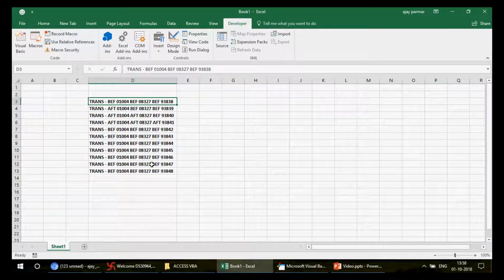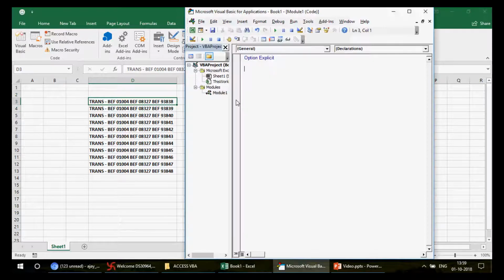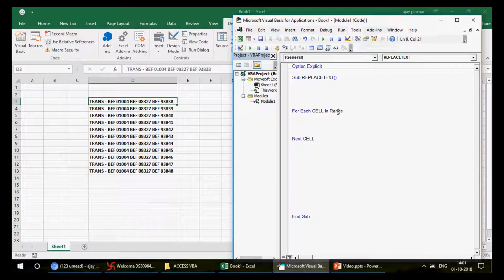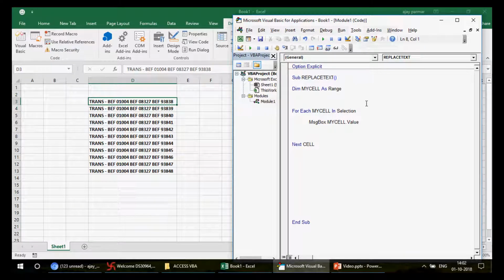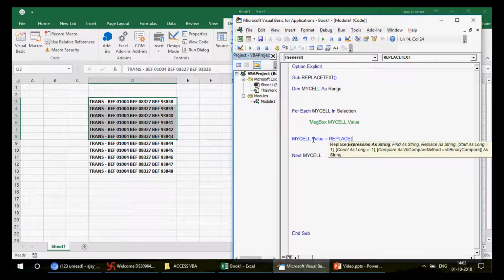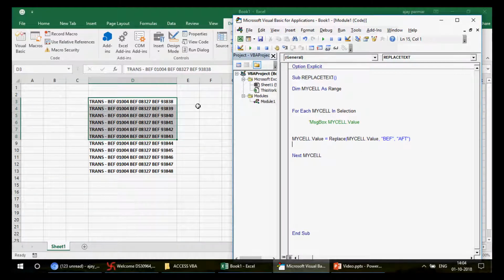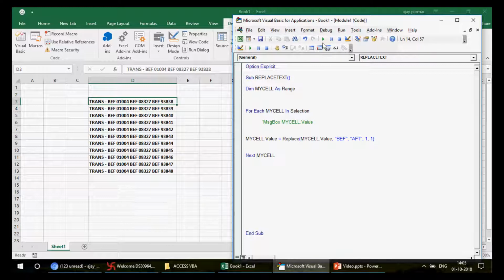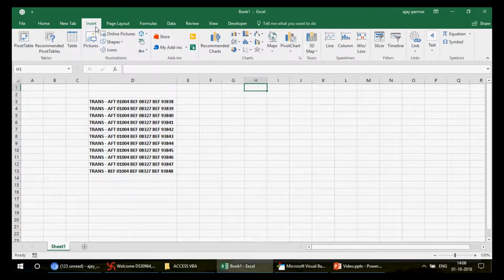Learn Excel Video 544 - VBA- Know your Replace function and loops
Wonderful case study on loops and replace.